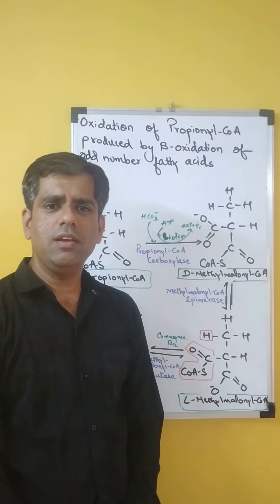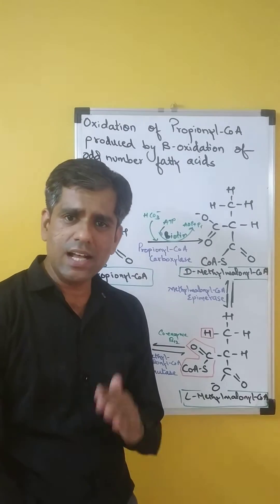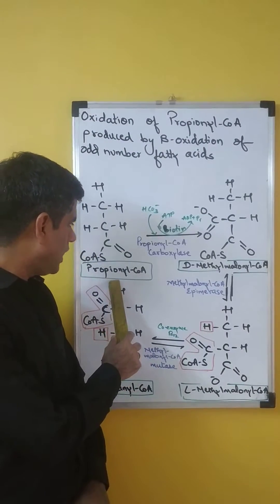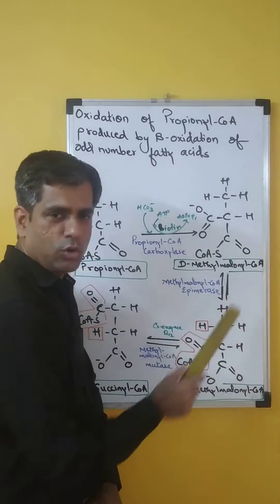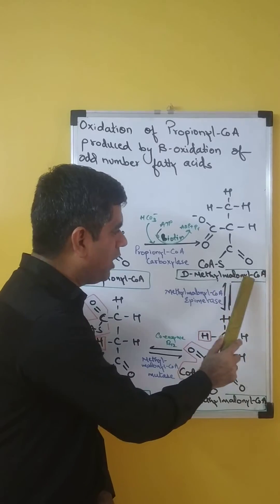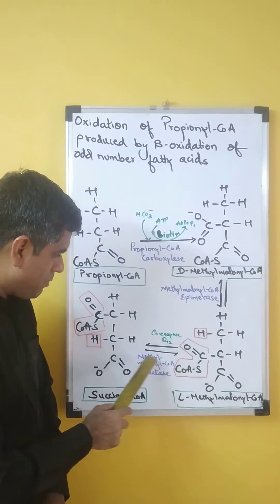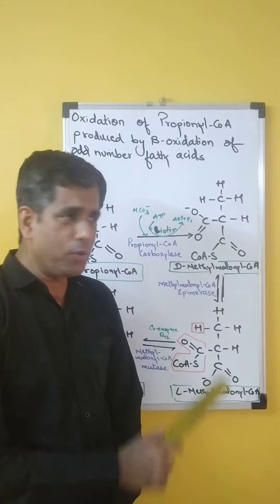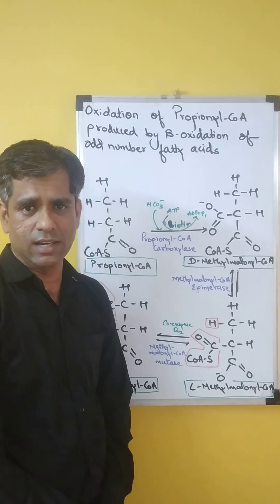Oxidation of Odd number of carbon atom fatty acid I Propionyl CoA to Succinyl CoA I Prof Kukreja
Video describes the three enzymatic steps to convert Propionyl CoA to Succinyl CoA metabolism biochemistry # fattyacidoxidation